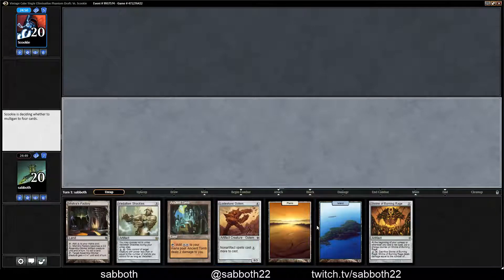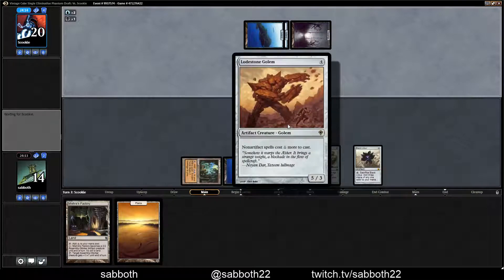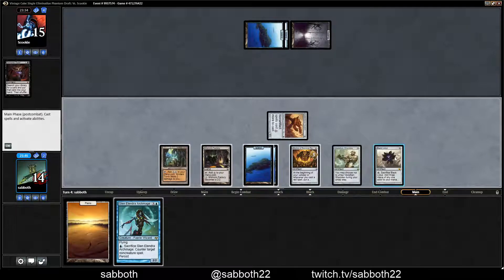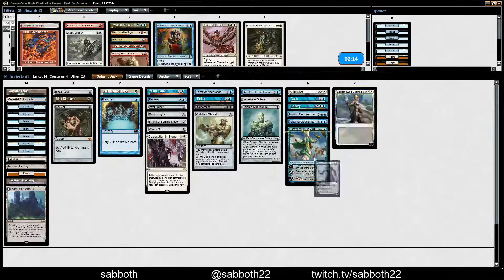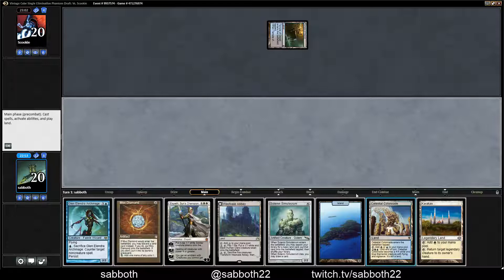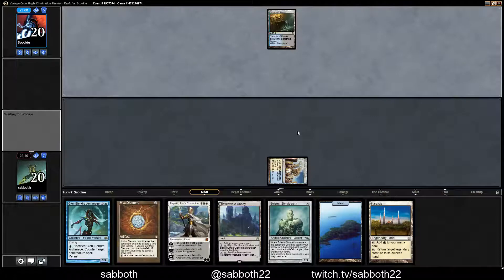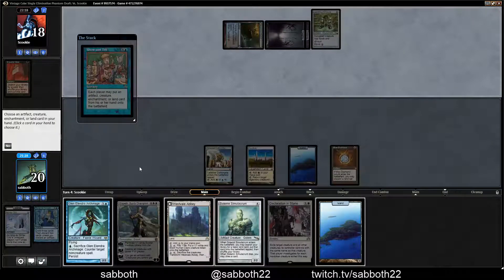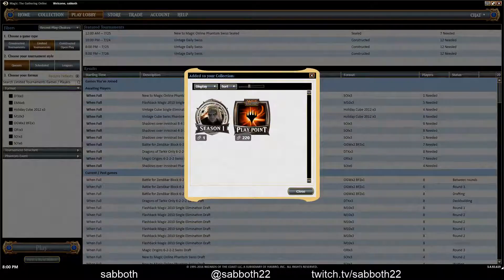Sabboth - Vintage Cube draft #2 - match 3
Power up with a bonus cube!